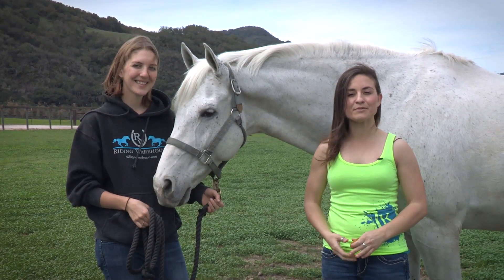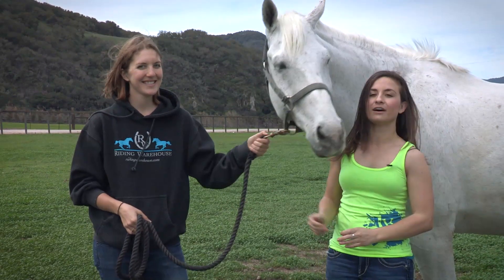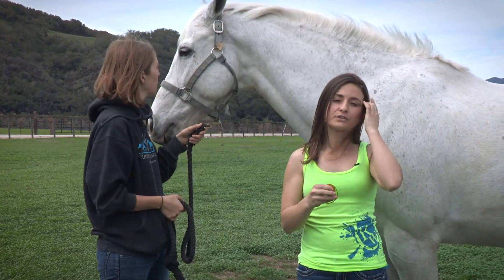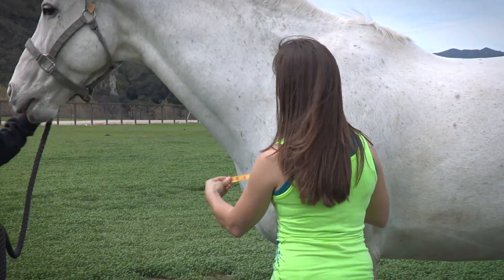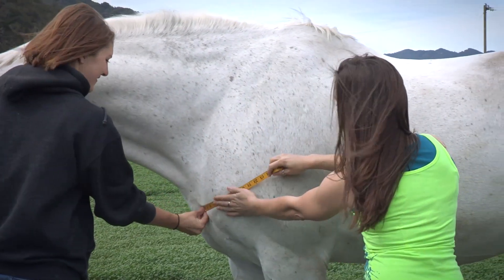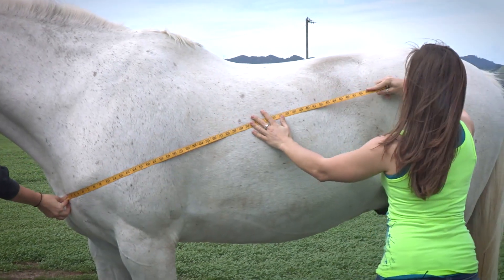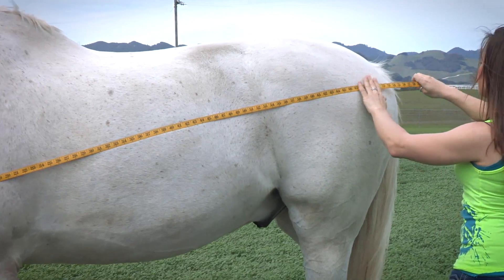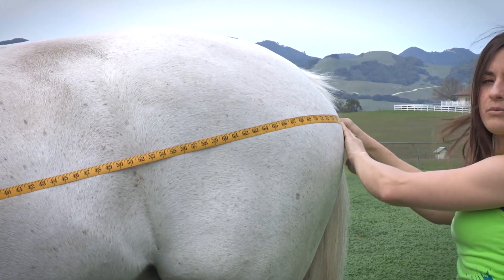How To Measure For Horse Blanket Size & Fit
Learn how to measure for proper horse blanket or turnout rug fit. Follow the instructions to find the right size for the numbered system of equine blanket fitting, and check out our full article on how to measure for a horse blanket

Riding Warehouse has a wide selection of horse blankets, fly sheets, horse coolers, and turnout rugs, and we offer the lowest prices, guaranteed!

From waterproof turnouts to quilted stable blankets and day sheets, we've got the horse clothing brands and styles you need for all-weather, year-round protection. With trusted horse blanket names like Horseware, Big D, and Centaur, you'll find a rug for any equine. We offer various insulation options, styles, and colors to keep your horse comfortable and protected.